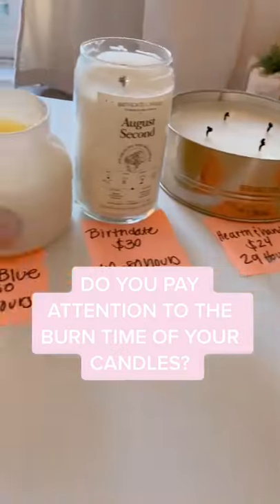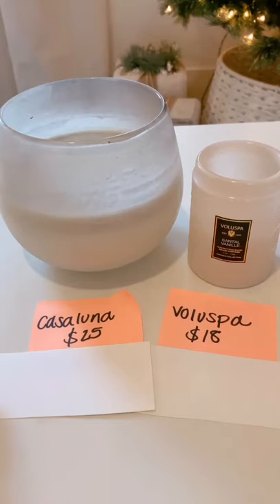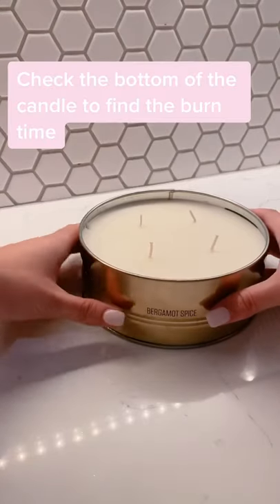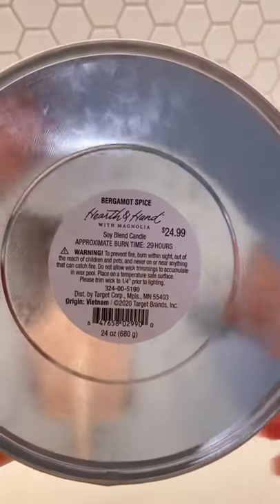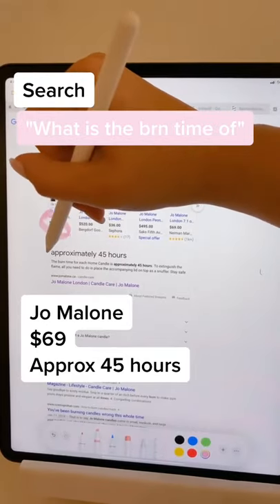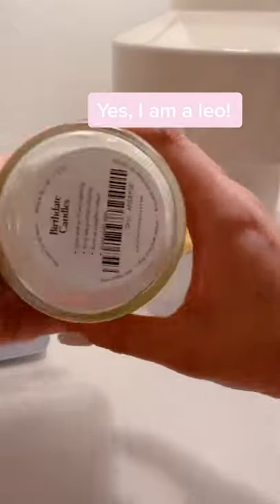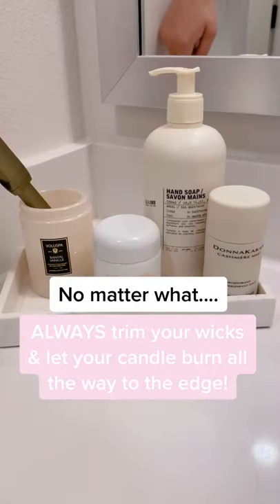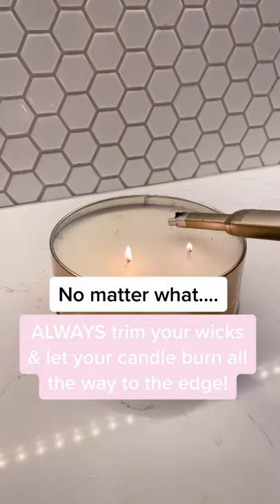CANDLE BURN TIMES | CAPRI BLUE vs BATH AND BODY WORKS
Do you pay attention to the burn times of your candles?